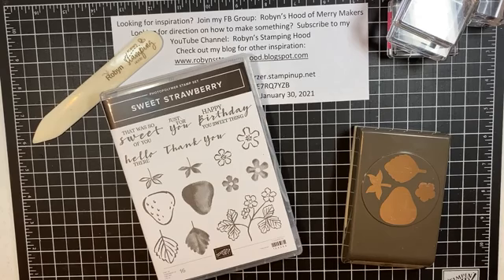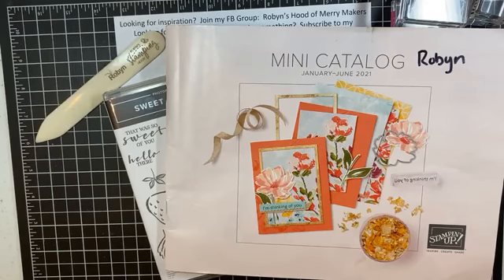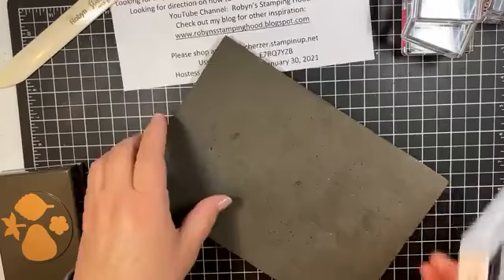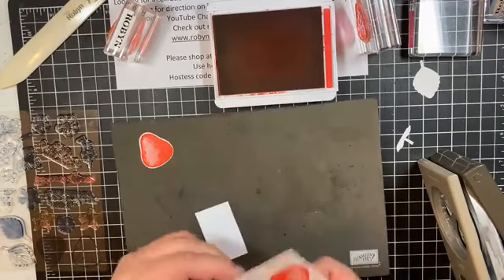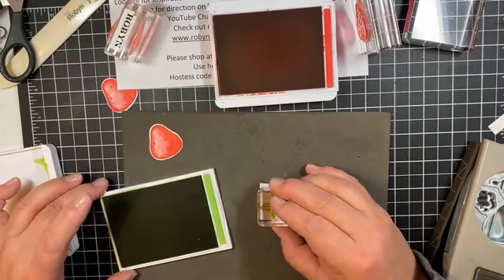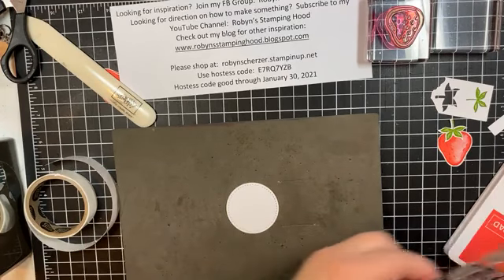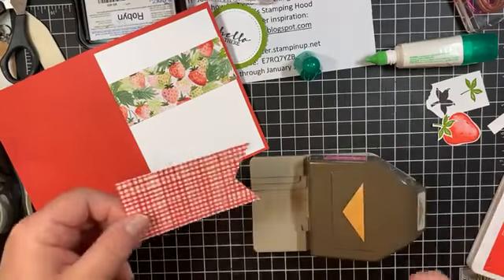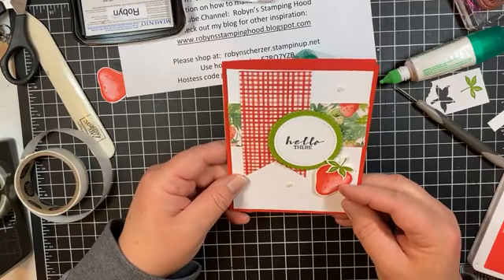Stampin' Up! Sweet Strawberry Bundle FB Live 01.10.2021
See how to make a cute and quick card with the Sweet Strawberry Bundle.